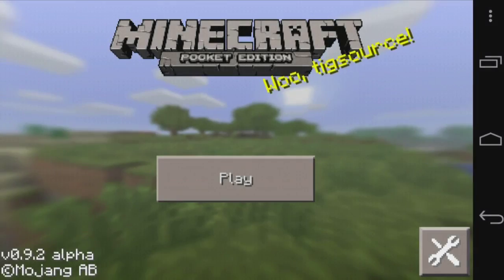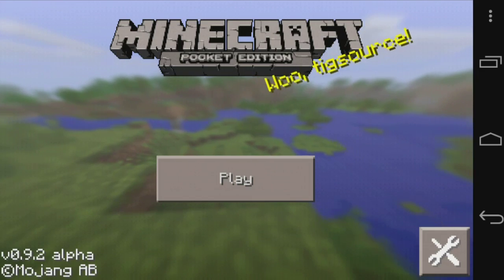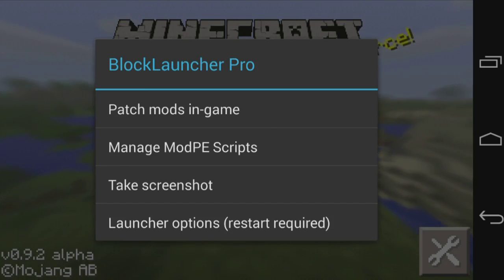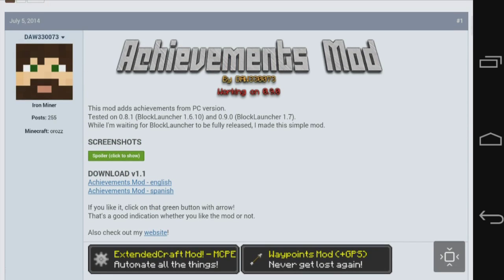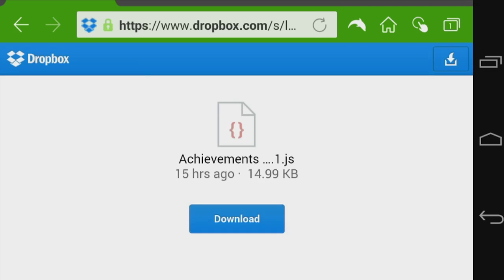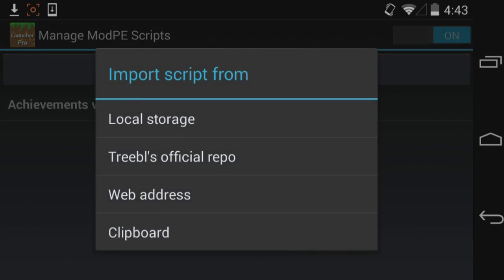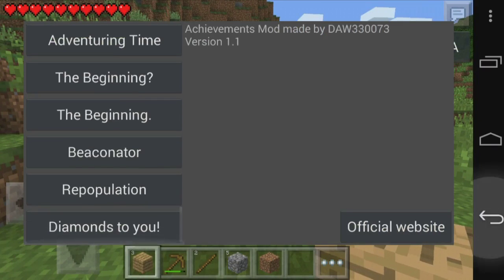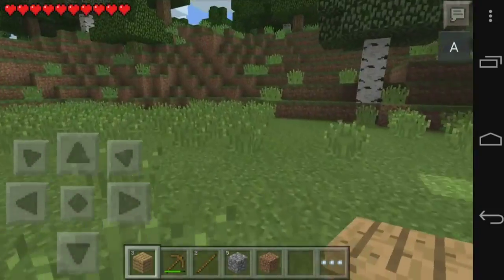[0.9.2+] How To Install Mods In Minecraft PE [Pocket Edition] [Android]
I updated the tutorial because this one is a bit outdated, just click this

► Have a channel and want to join a network? click this

►►Intro: Ephixa - Lost Woods Dubstep Remix